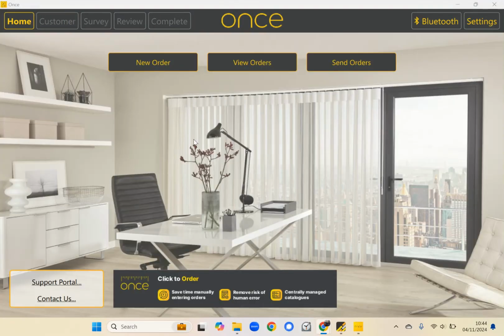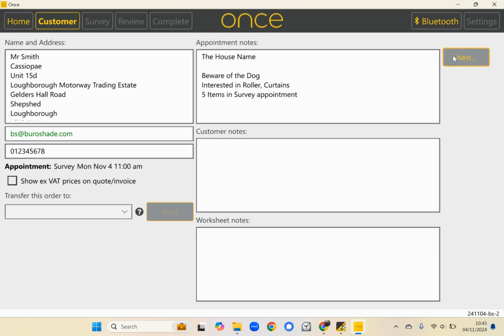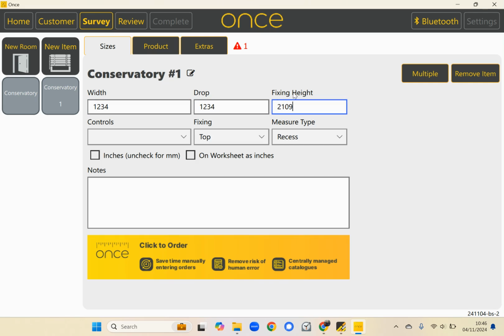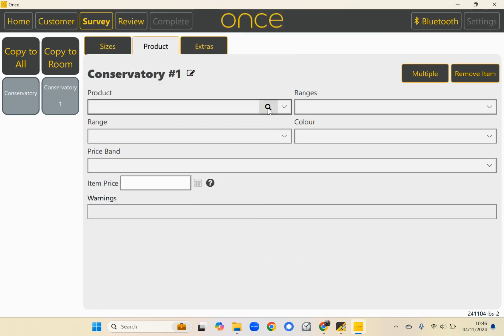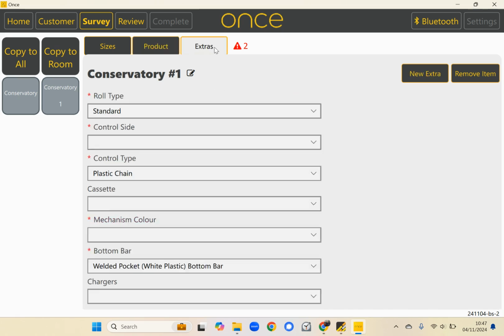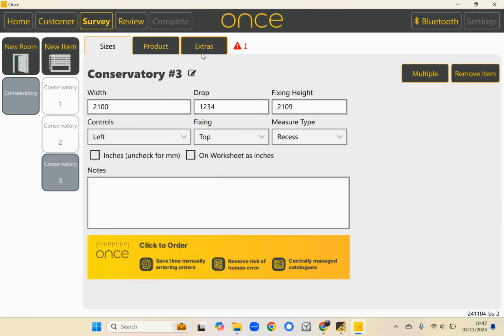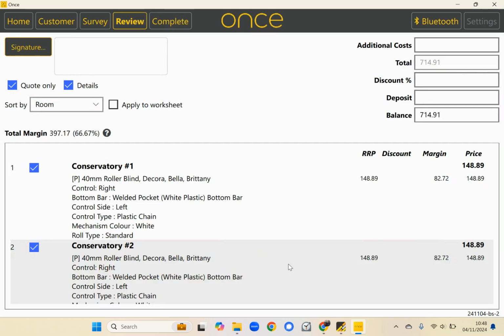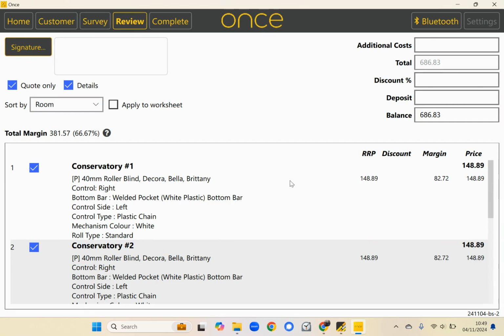Creating Quotations in OnceMobile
How to create a quotation in Once Mobile